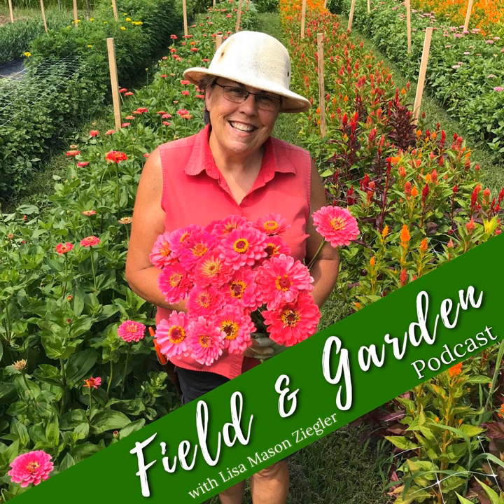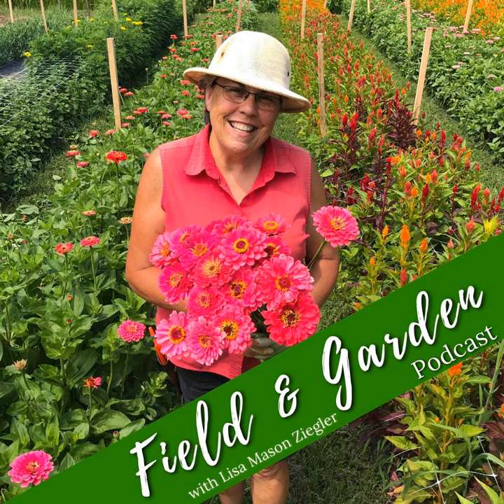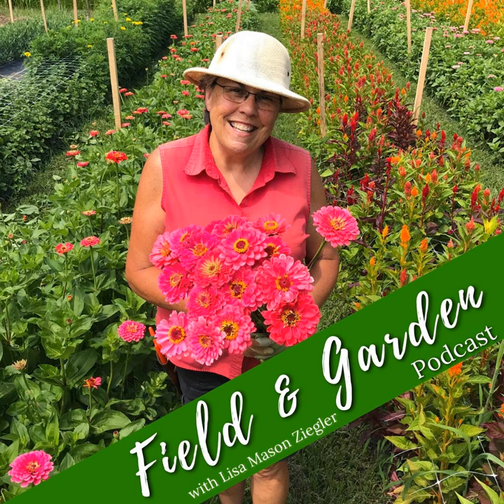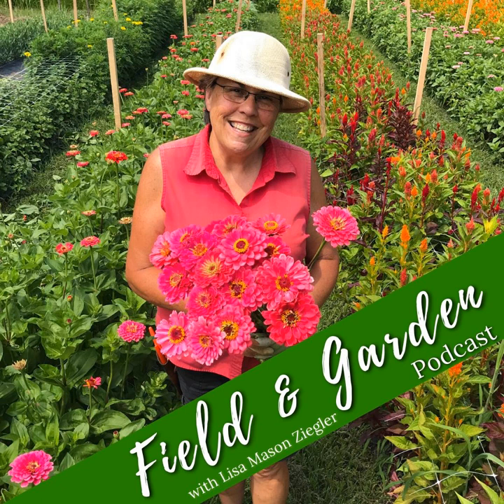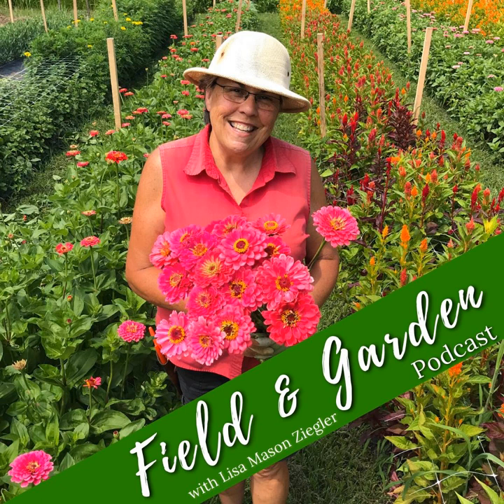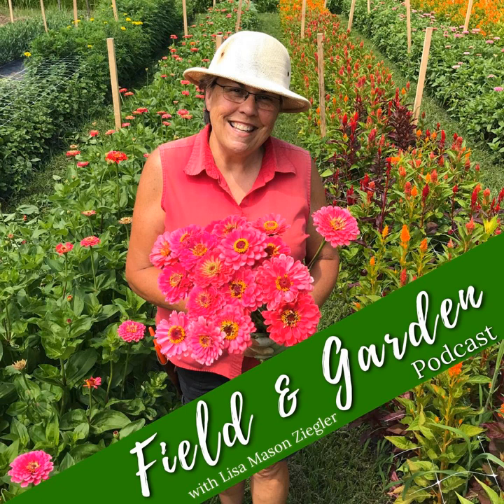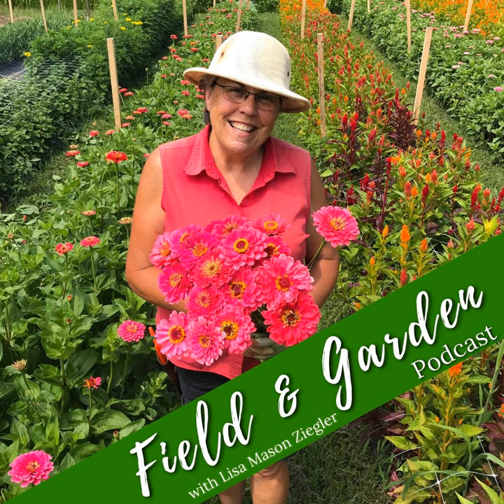#127: Ranunculus & Anemone Basics with Steve & Gretel Adams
An introduction to these showy greenhouse-grown spring blooms from Steve & Gretel Adams of Sunny Meadows Flower Farm.

They cover lots of important topics, including:
- When to order corms for best selection
- Building relationships with your vendors
- When to plant (and successions)
- Best varieties for beginners
- Basic growing & harvesting tips

Links & Mentions:
Request the PDF:  Ranunculus Harvest Stages

The  Field and Garden Podcast is produced by Lisa Mason Ziegler, award-wining author of  Vegetables Love Flowers and Cool Flowers, owner of The Gardener’s Workshop,  Flower Farming School Online, and the publisher of Farmer-Florist School Online and Florist School Online. Watch  Lisa’s Story and connect with Lisa on social!